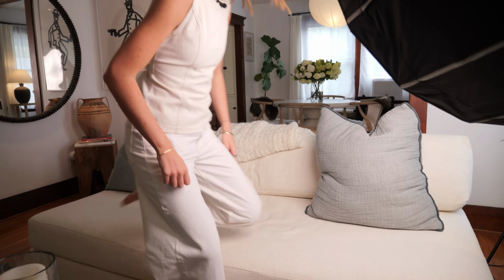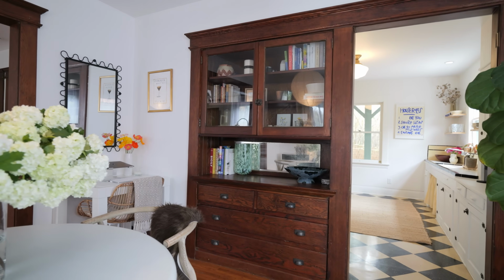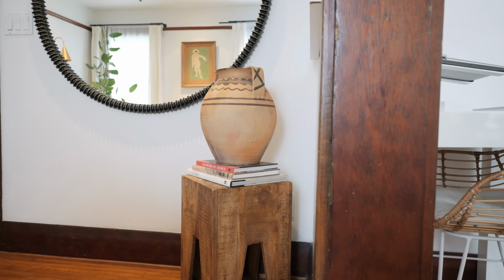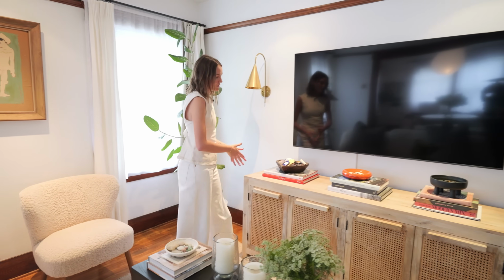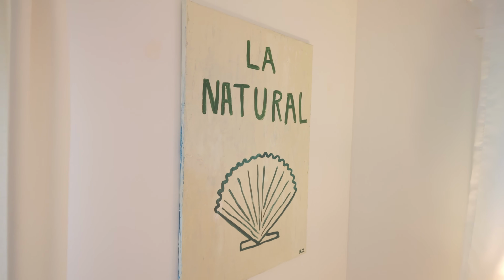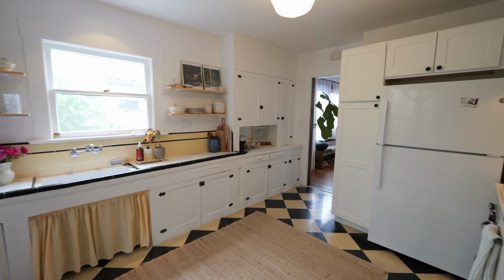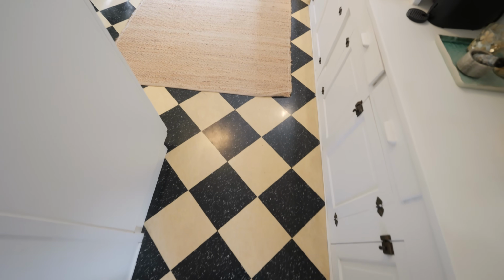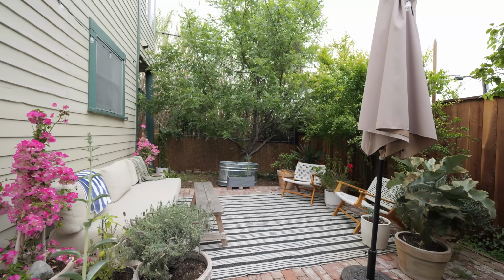HOUSE TOUR | A Los Angeles Craftsman Home Filled with Light & Charm | 4K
We’re in sunny Los Angeles to visit Wallis Sugg’s charming 1920s Craftsman home that beautifully blends vintage character with personal touches.

After relocating from a small New York apartment, Wallis discovered this gem online and was instantly drawn to its original wood mouldings, cheerful butter-yellow kitchen tiles and natural light that pours in from dawn to dusk.

Wallis, a brand and marketing consultant, brought the outdoors in with a nature-inspired palette of earthy greens, soft blues, and organic textures like jute, cane, and sherpa. Her style is shaped by meaningful pieces collected on her travels and design inspiration shared with her mom, her go-to sounding board. Every corner tells a story in her layered, lived-in home.